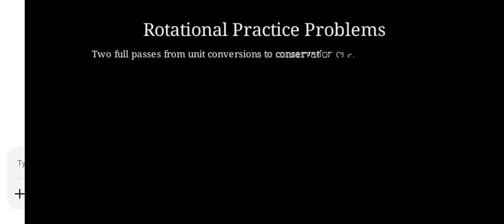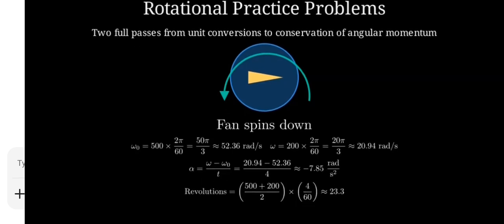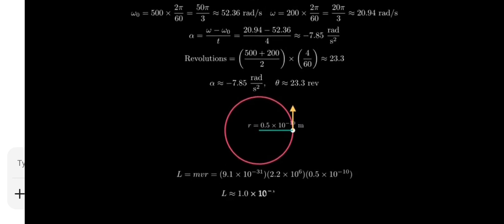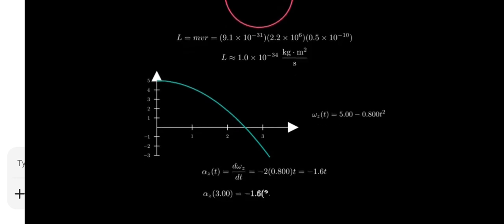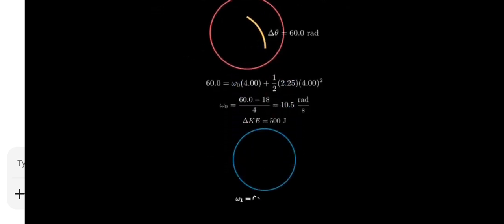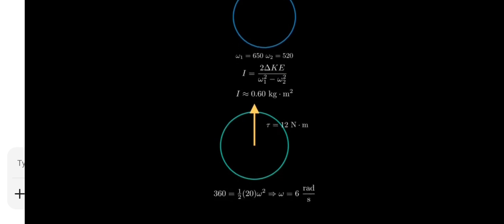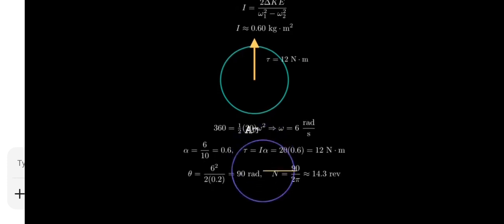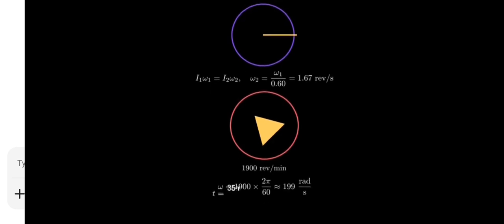‎Rotational Dynamics Physics Numerical Problems Class 12 | Step-by-Step Solutions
Master Rotational Dynamics! In this video, we break down and solve 11 practical numerical problems covering angular velocity, torque, moment of inertia, and angular momentum. Perfect for exam preparation!